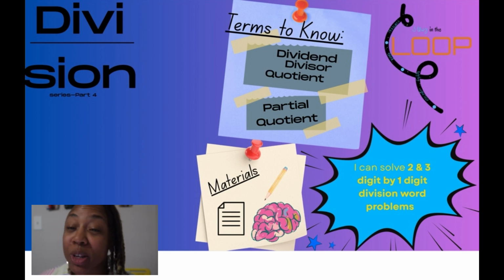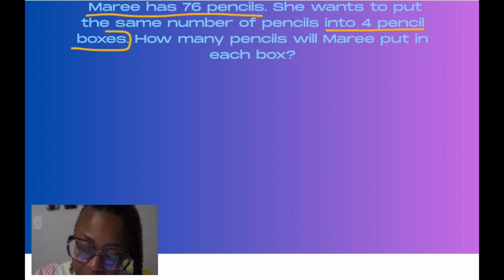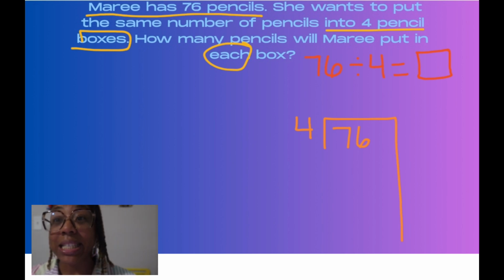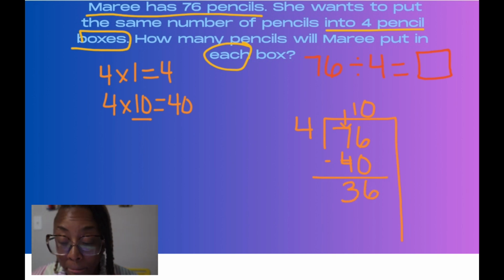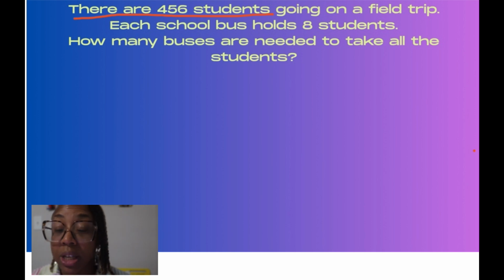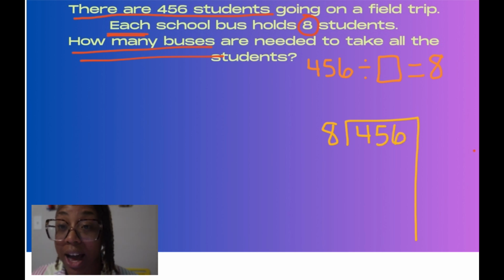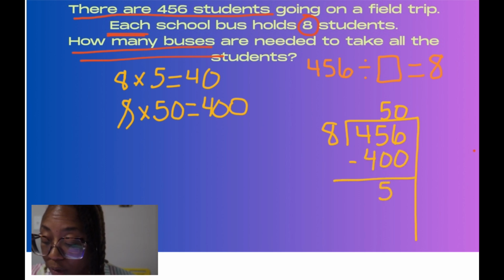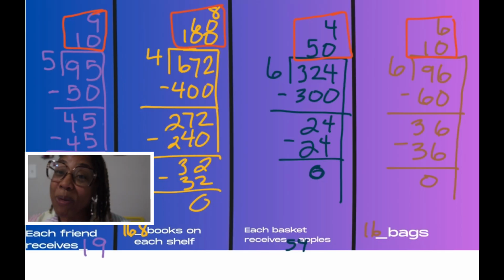2 and 3 Digit Division Word Problems using the Partial Quotient Strategy